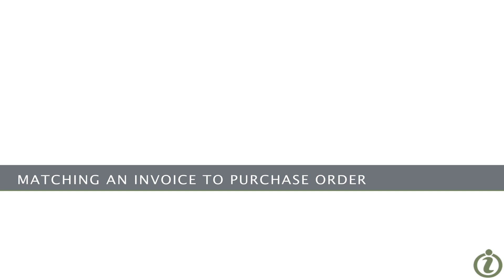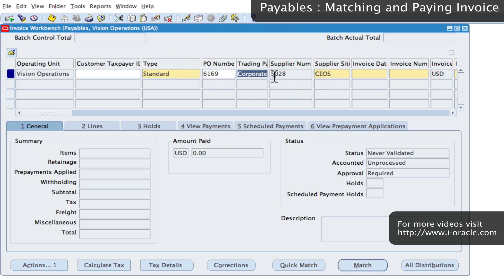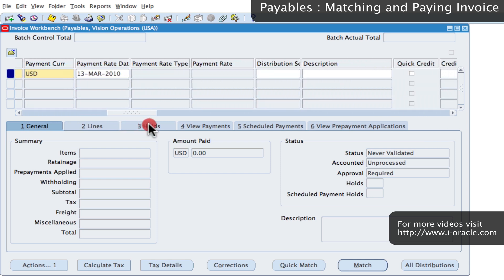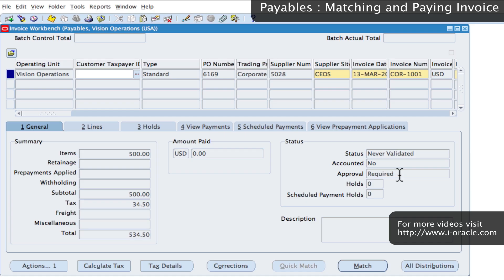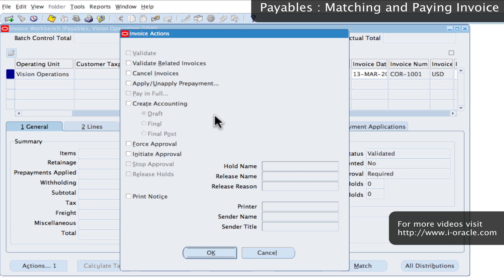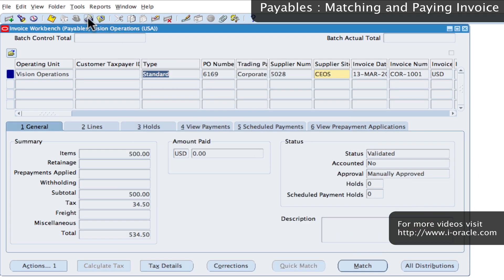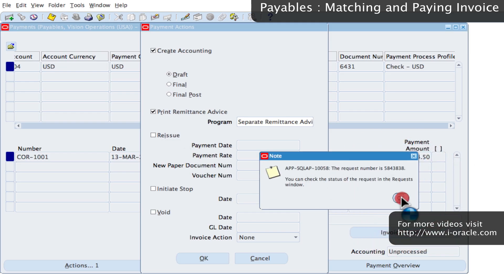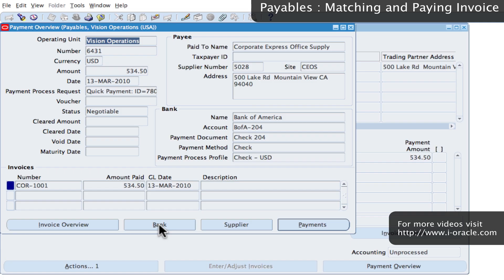Oracle Training - Accounts Payable in Oracle E-Business Suite R12 (1080p - HD)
- Oracle Training and Tutorials - Learn how to enter and pay an invoice in Oracle Applications E-Business Suite R12. Use the R12 interface to also match the invoice to a Purchase Order, validate and approve the invoice. View Subledger Accounting (SLA) transactions, view invoice details. And many more.